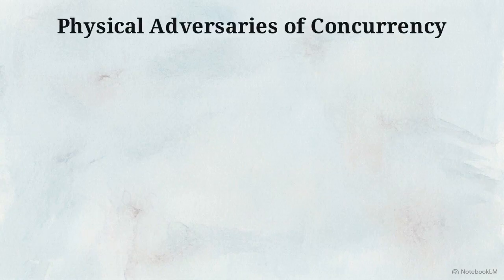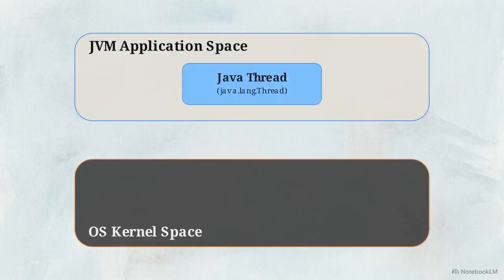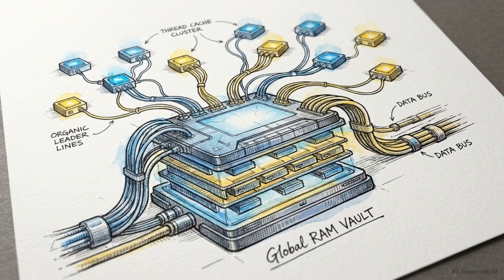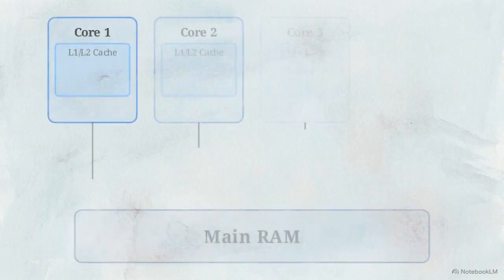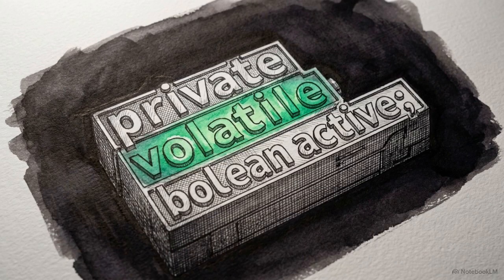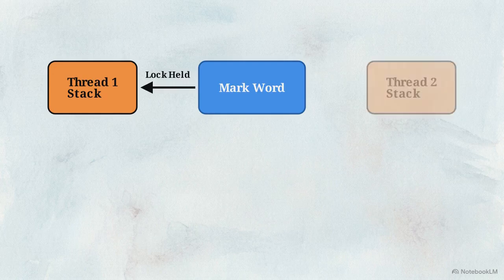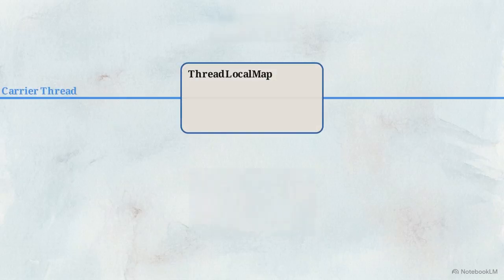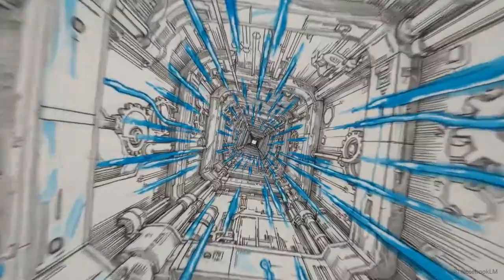Java Beyond the Textbook: 11. Memory Barriers, Lock Inflation, and the JMM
To an entry-level software developer, multithreading is viewed as a simple task of spinning up independent operational lines using thread.start(). But to a senior system architect, concurrent programming is recognized as a brutal, low-level battle against hardware-level caching layers, aggressive instruction reorderings, and heavy operating system synchronization taxes.

In this eleventh installment of our "Beyond the Textbook" series, we take a forensic hammer to the Java Memory Model (JMM), analyzing exactly how thread-private caches interface with main RAM.

We dissect five critical concurrent boundaries:
1️⃣ Record Pattern Resolution: We finish our previous module's modernization puzzle. Learn how Java 21 Record Patterns embedded within an instanceof check allow the compiler to natively deconstruct a target record down to its constituent components, binding matching elements straight to local variables and cleanly eliminating legacy manual casting blocks.
2️⃣ The JMM Contract (Atomicity, Visibility, and Reordering): We expose why simple statements like count++ fail in concurrent environments by tracking their three distinct bytecode stages. Discover how hardware write buffers trigger visibility crises, and see how instruction reordering optimizations under the as-if-serial semantic rule can silently corrupt uninitialized object states.
3️⃣ Decompiling Volatile and Memory Barriers: We look at how the volatile keyword guarantees state consistency without using heavy mutex locks. See the explicit hardware-level Memory Barriers injected by the compiler: how Store-Load fences force instantaneous cache flushes to main RAM and cache invalidations on read lines. Learn the critical limitation: why volatile only fixes visibility and reordering, never atomicity.
4️⃣ Intrinsic Monitor Lock Escalation Pathways: We deconstruct the synchronized keyword's internal evolution inside the 64-bit object Mark Word blueprint. We track the runtime escalation pipeline from Biased Locking to Lightweight Locking (Compare-And-Swap spin loops avoiding thread suspension) and finally Heavyweight Locking, where lock inflation spawns a native OS ObjectMonitor that forces thread blocking states and punishing kernel context-switching delays.
5️⃣ ThreadLocal Pool Leak Prevention: We expose a severe memory leak vector hidden inside shared thread pools like Tomcat. Trace the hidden reference chain where WeakReference keys are Garbage Collector cleared, but strong value objects remain permanently pinned to long-lived carrier threads. Learn the senior remediation: wrapping allocations inside try-finally blocks using context.remove() to sever strong reference paths.

📌 Timestamps:
0:00 - The Core Illusion of High-Level Threading Abstractions
0:46 - Forensic Resolution: Java 21 Record Pattern Deconstruction
1:40 - The JMM Battle: Core Atomicity Failures and Visibility Crises
2:35 - Decompiling Volatile: Hardware-Level Store-Load Memory Fences
3:32 - Lock Inflation: From CAS Spin Loops to Heavy OS ObjectMonitors
4:45 - ThreadLocal Leak Vector: Eliminating Strong Reference Pool Pinning